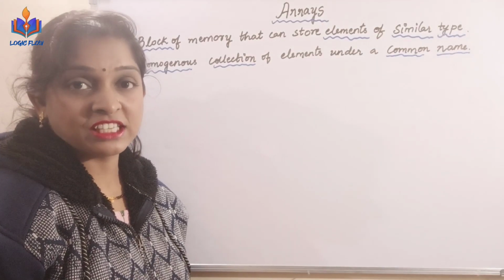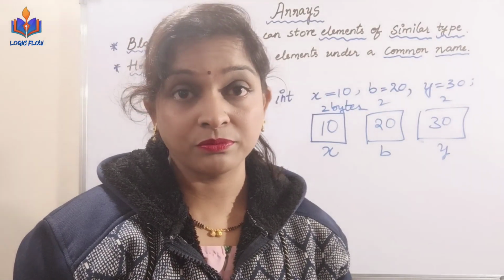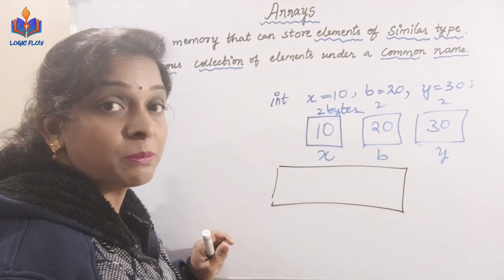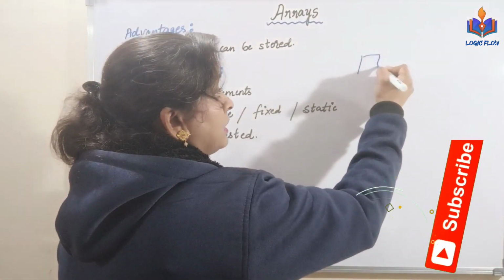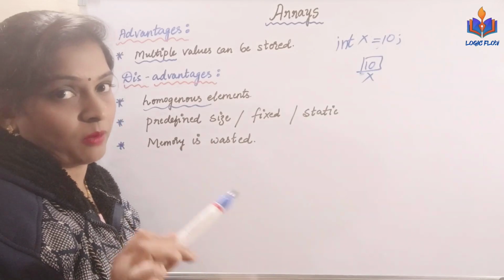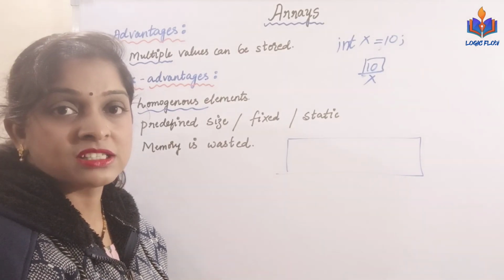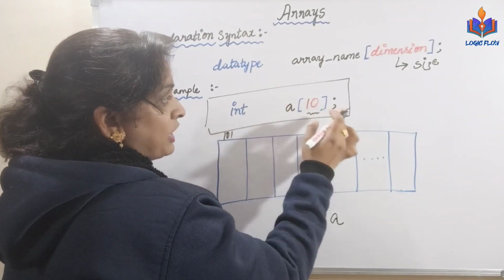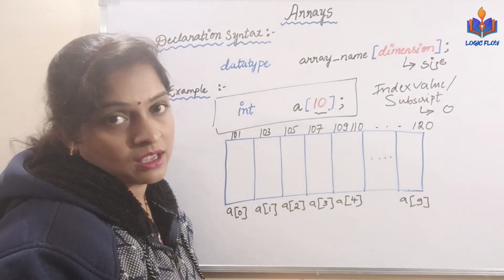C-54- Introduction to Arrays in C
In this video I have discussed about Arrays in C